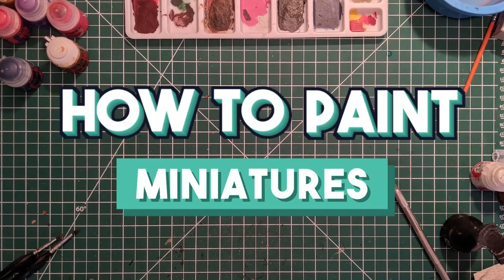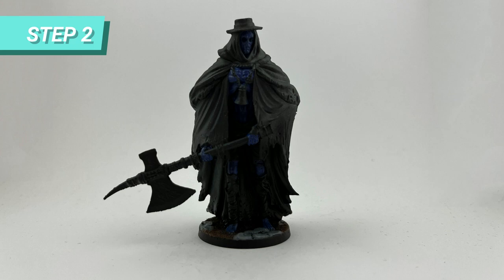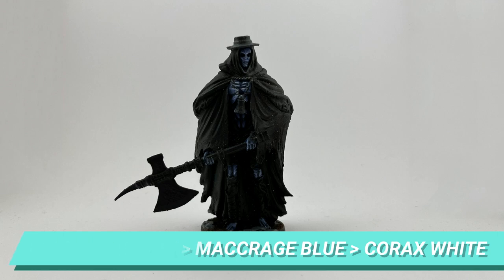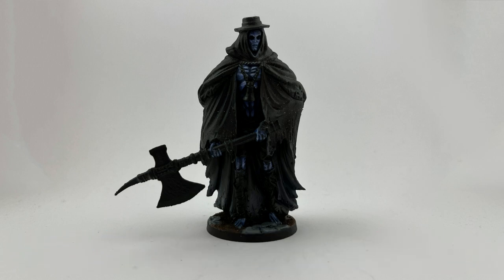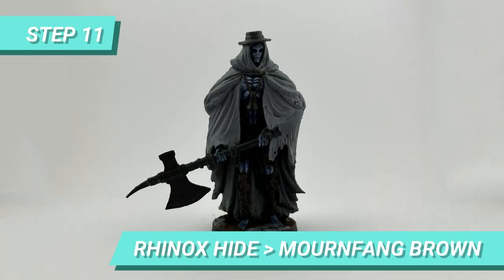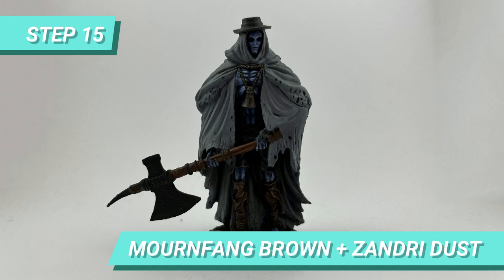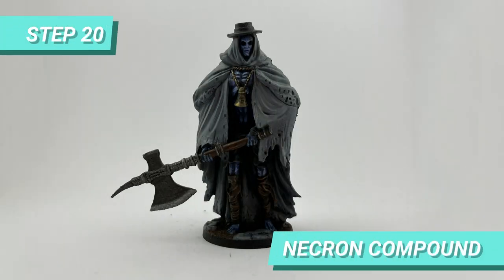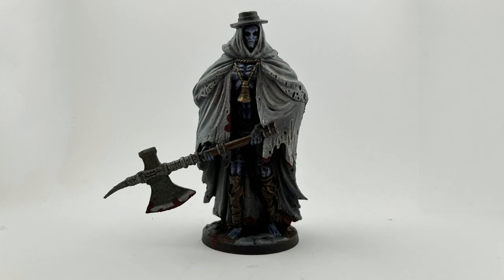How to Paint the Church Giant (Bloodborne The Board Game Miniature Painting Tutorial)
Mariana will teach you how to paint the Church Giant from the Bloodborne Board Game.

So if you want to learn how to paint miniatures, this miniature painting tutorial series if for you.

For the guide on how to make the bases for the minis, check